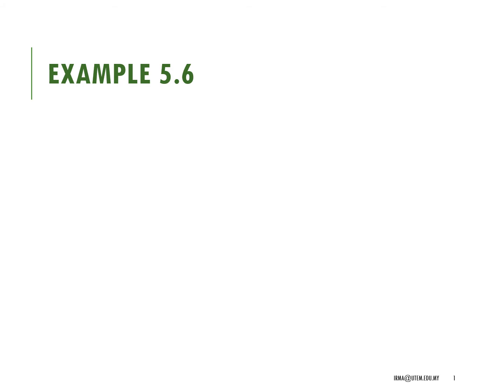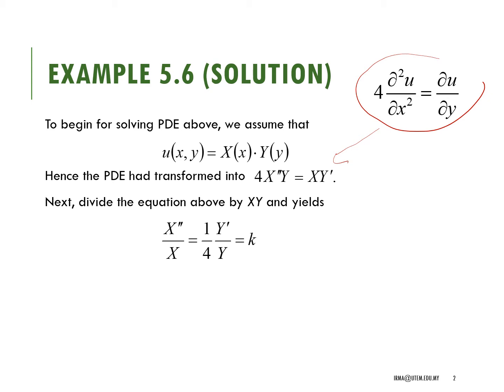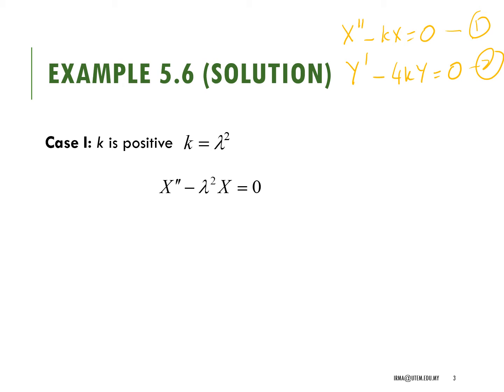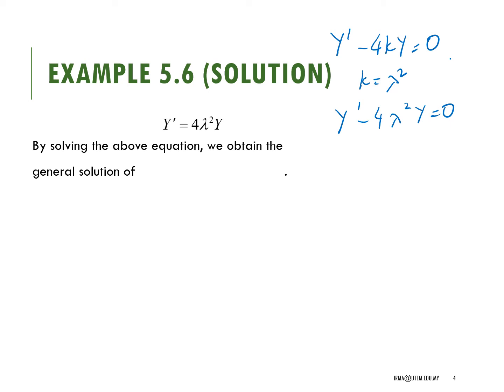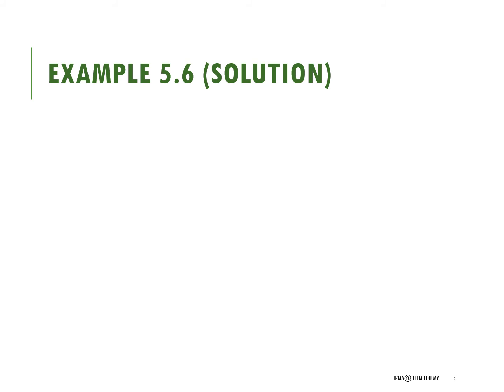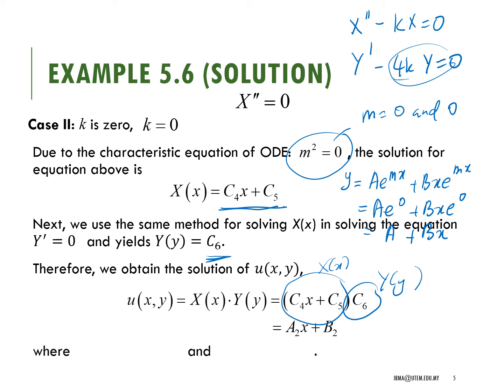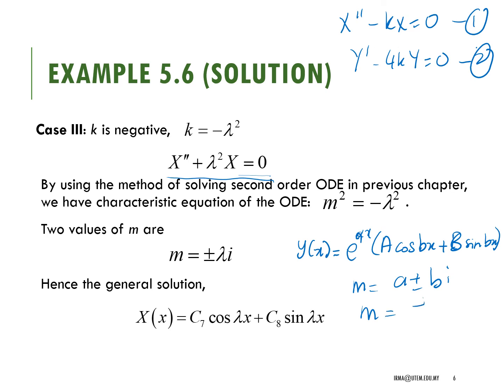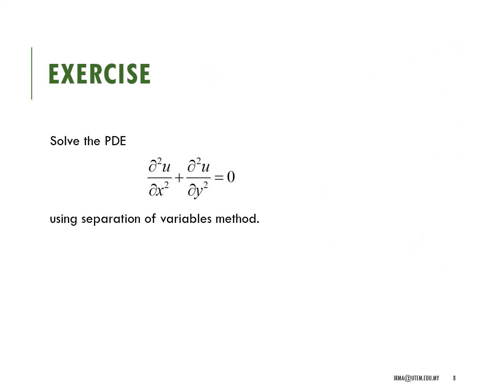CHAPTER 5 PDE - Separation of Variables Method (Part 2)